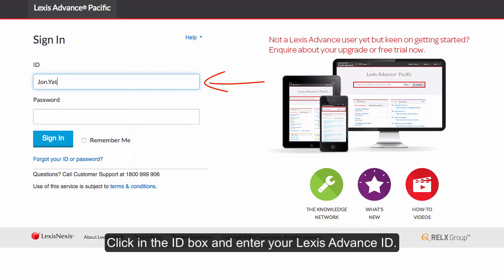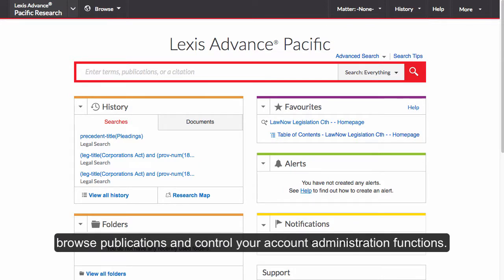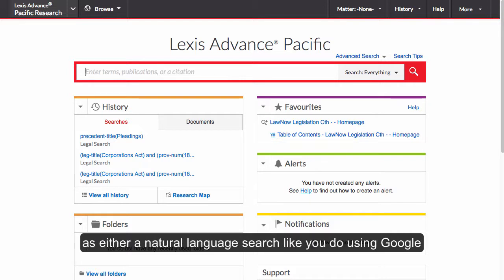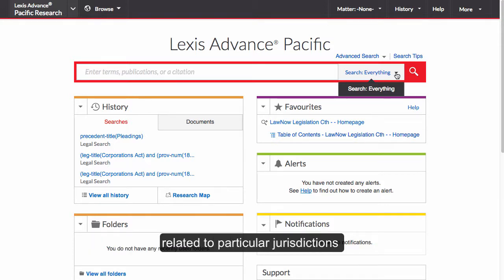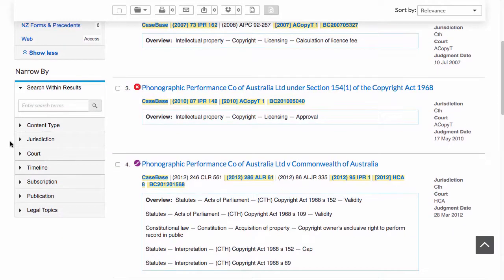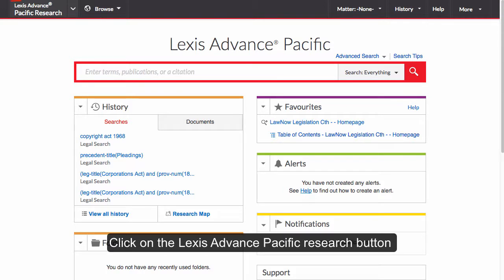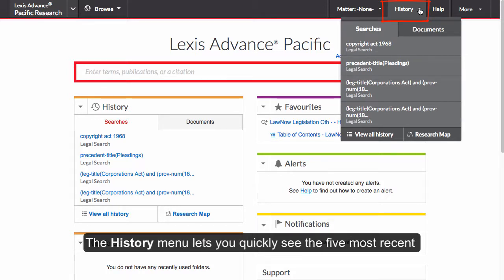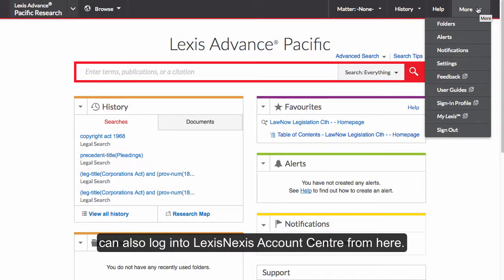Lexis Advance Overview: An AI-driven Legal Research Platform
Introducing to you the Lexis Advance, a cutting-edge AI-driven legal research platform. Discover how Lexis Advance can revolutionize your legal research process, providing you with powerful tools and insights to navigate the complex world of law with ease.